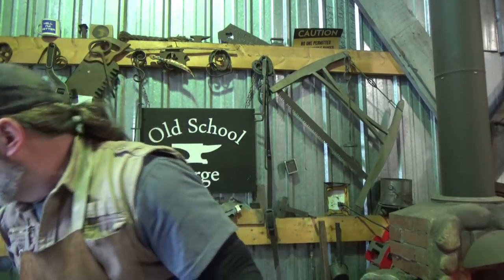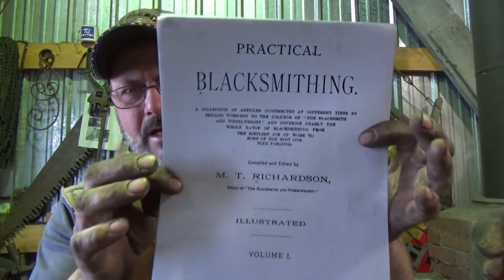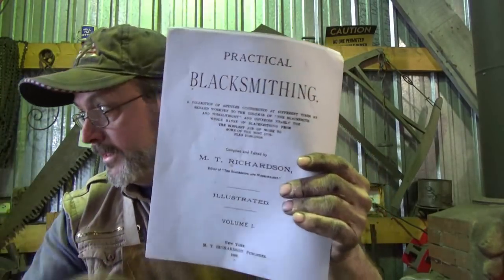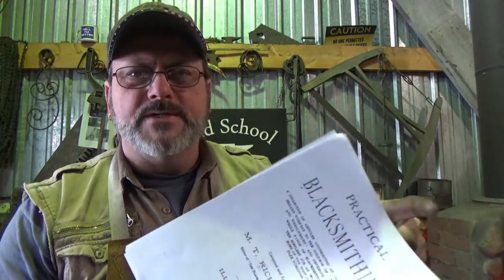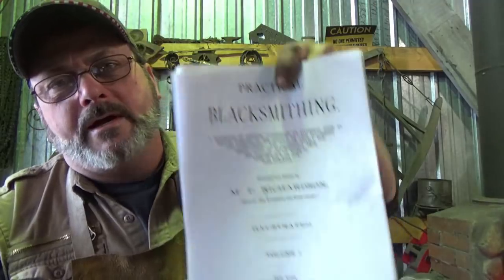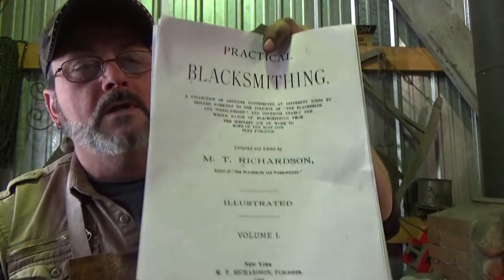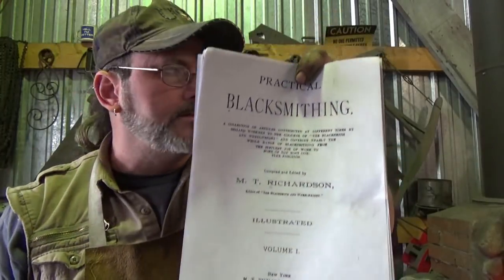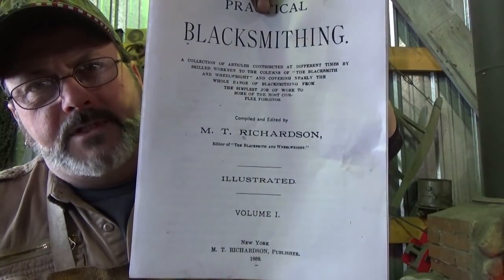Blacksmithing - Back To The Basics - B3E1 - Book Introduction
Practical Blacksmithing Vol 1 thu 4
M. T. Richardson
1888